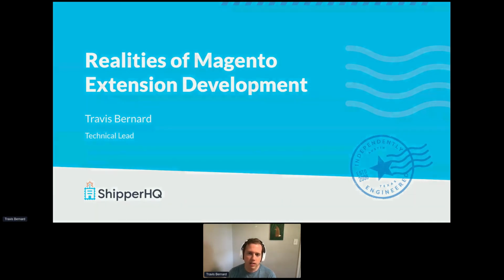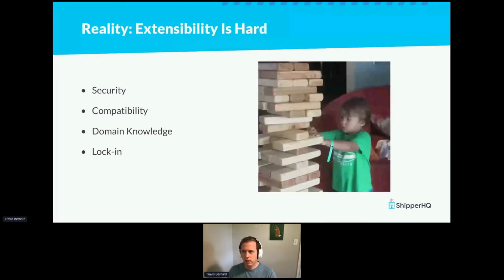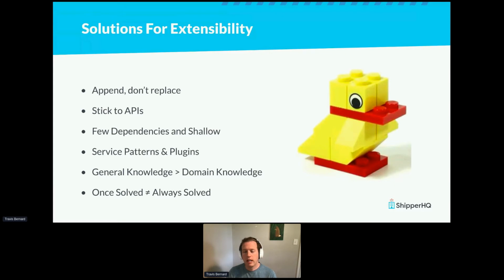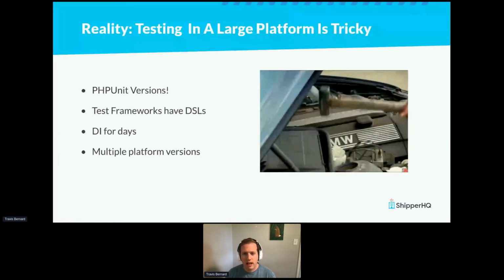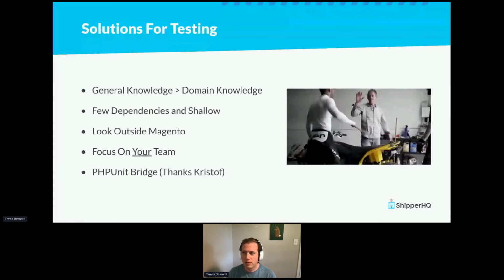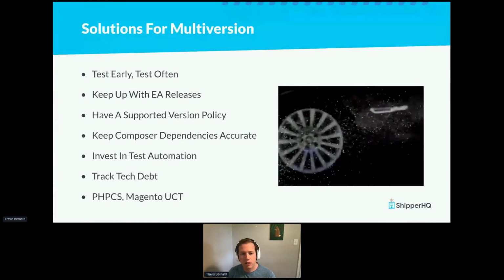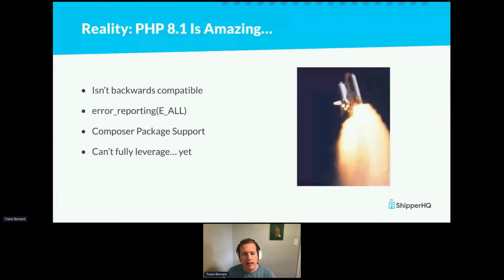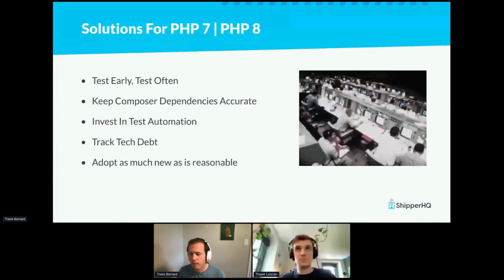Realities of Magento Extension Development - Travis Bernard